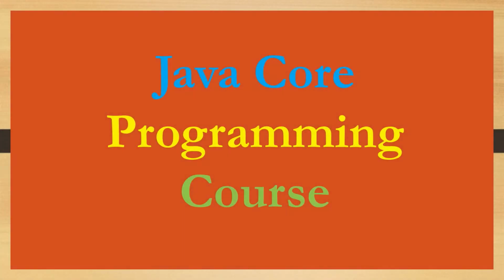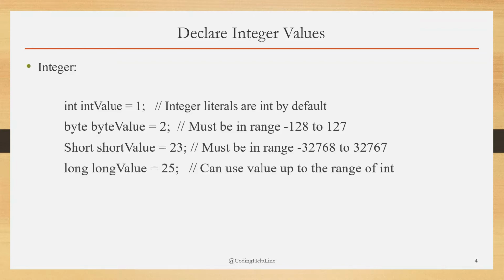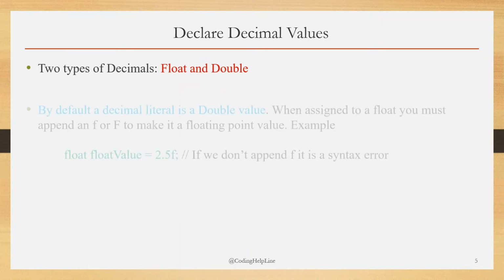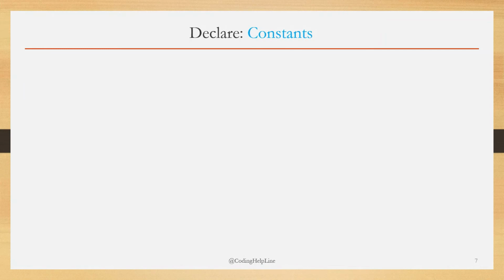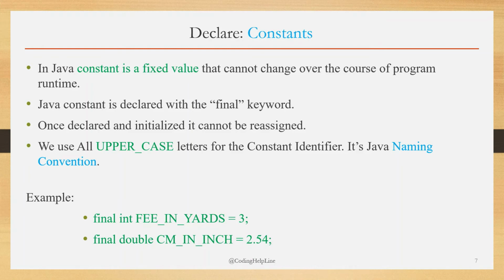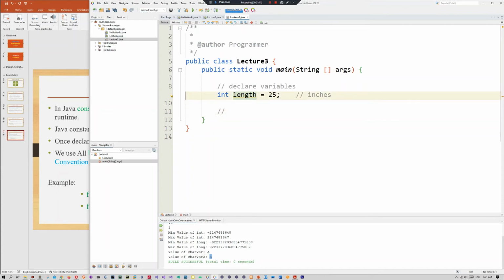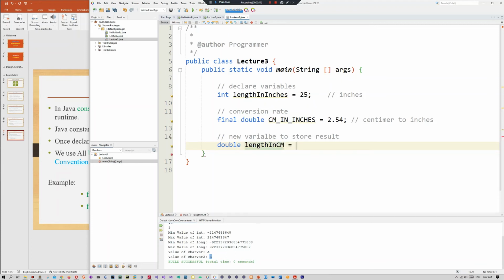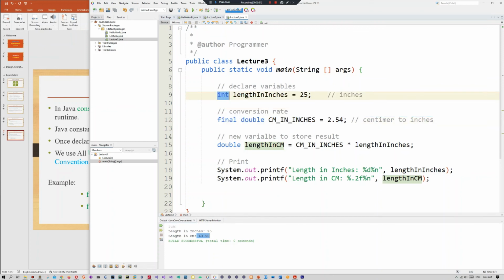3. Java Course Lecture 3 Declare Variables and Constants